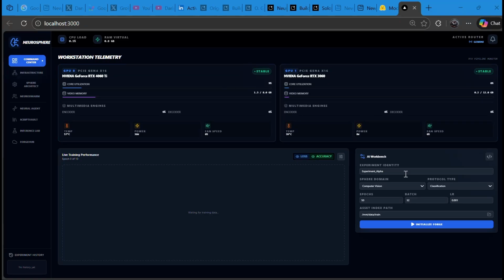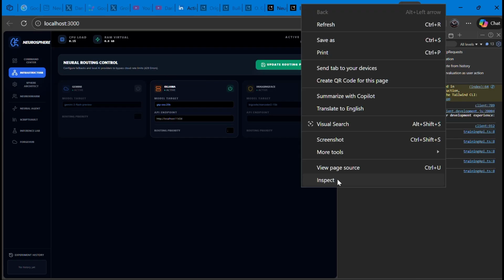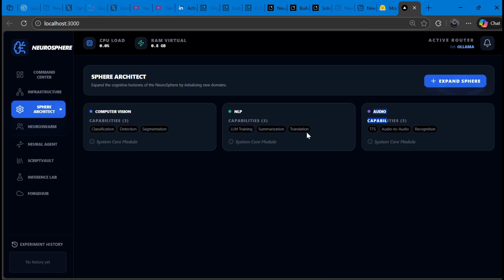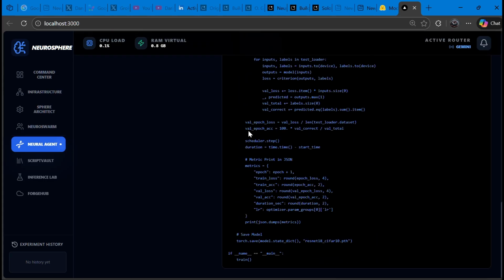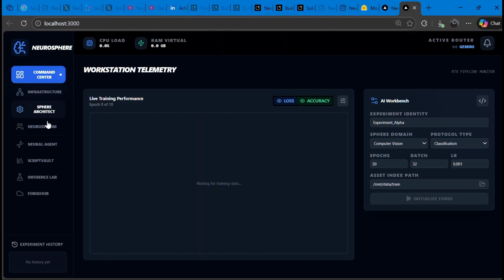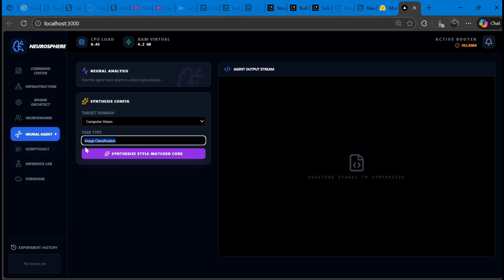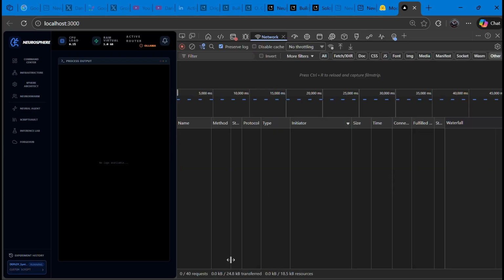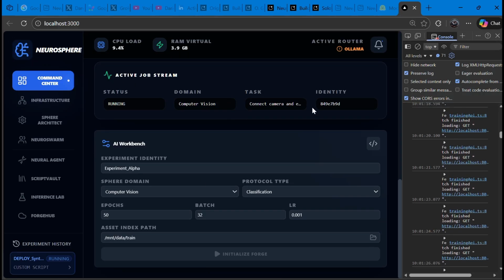NeuroSphere AGI ASI Research Tools 20260123